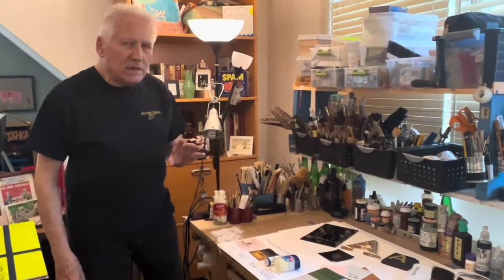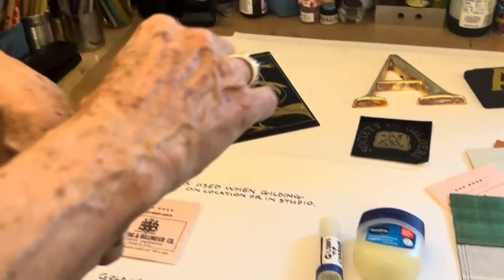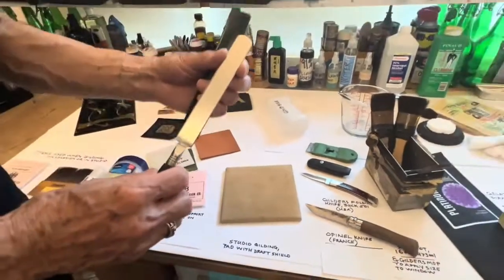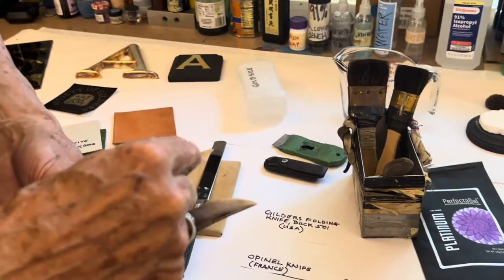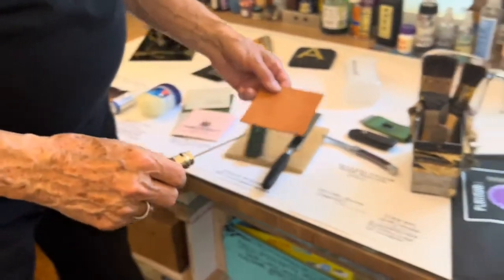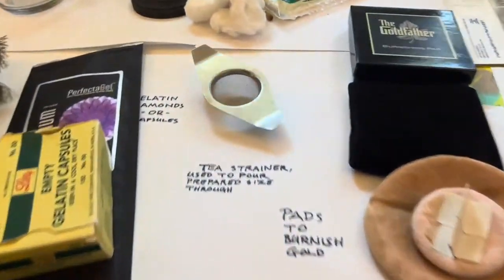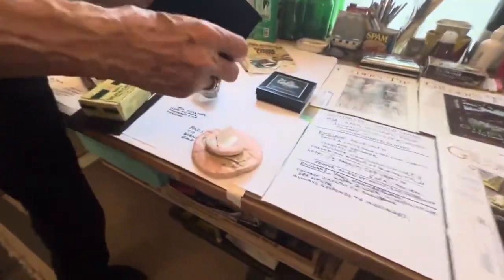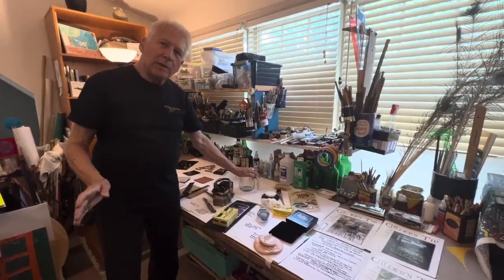Gold Leaf Tools of the Trade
Some of the tools you'll need to get started with Gold Leafing